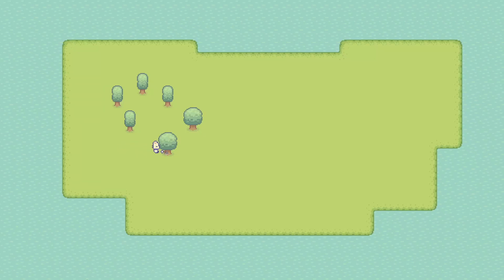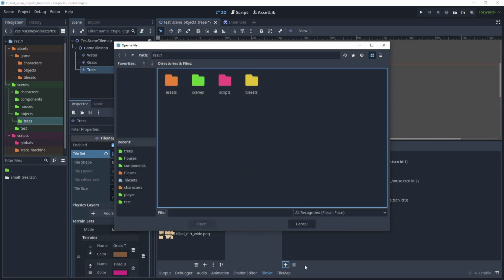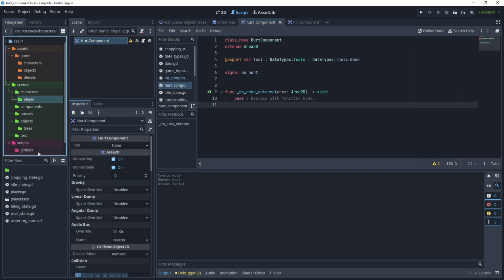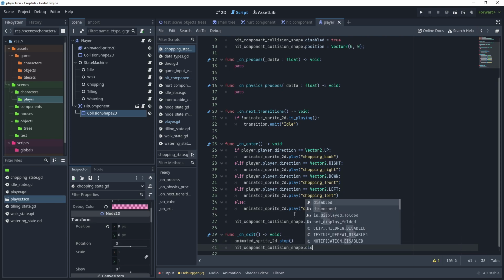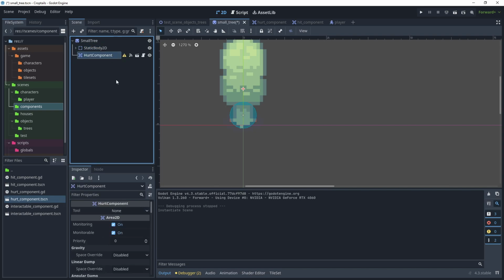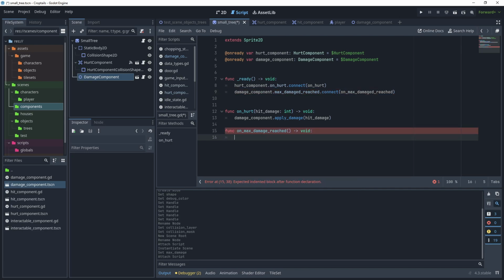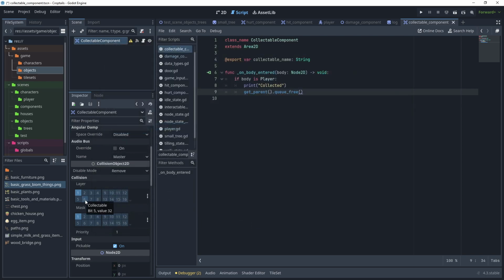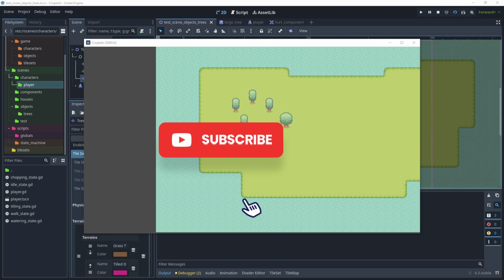Create Chop-able Trees with Damage and Log Collectables - Godot Tutorial - Pt 6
Part 6 - You will learn how to create a chop-able tree so that your player can cut down the tree using the axe tool and then collect the log.  You will lean how to create the tree, log and the associated hit, hurt, damage and collectable components.  These components are custom for this game and you will be shown the benefits of creating your own custom components and how they can be reused for other objects in your game, saving you development time!

In this video before we run the scene at 18:20, check the Current Tool property in the inspector is set to Axe Wood in these scenes and nodes

Player ~ "Current Tool Property" = Axe Wood
Player ~ Hit Component ~ "Current Tool Property" = Axe Wood
Small Tree Hurt Component ~ "Current Tool Property" = Axe Wood

🎬 Video Chapters
0:00 - Introduction
0:35 - Folder Colors - Organising your Project
0:25 - Create the Tree Test Scene
0:58 - Small Tree Scene
5:00 - Hurt Component
6:00 - Hit Component
9:15 - Position the Hit Collision on the Player
15:09 - Damage Component
18:50 - Log Scene
19:43 - Collectable Component
23:40 - Create Large Tree